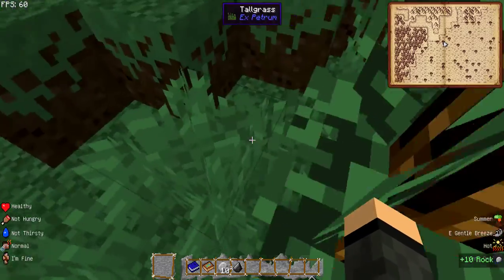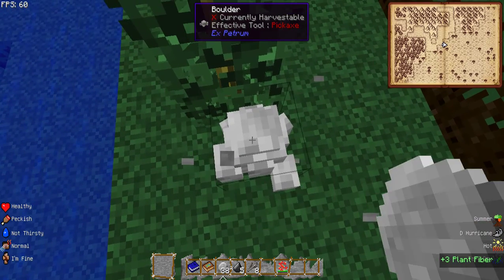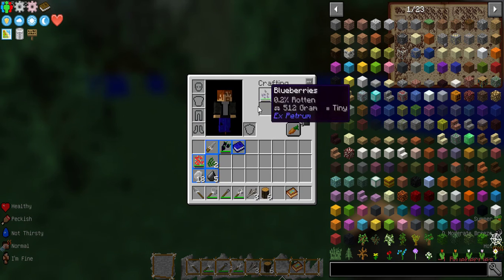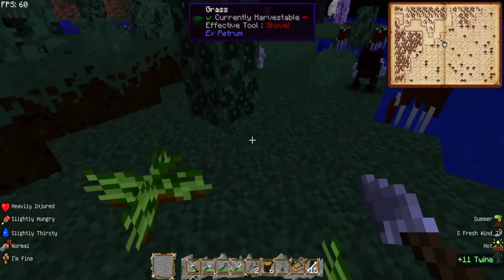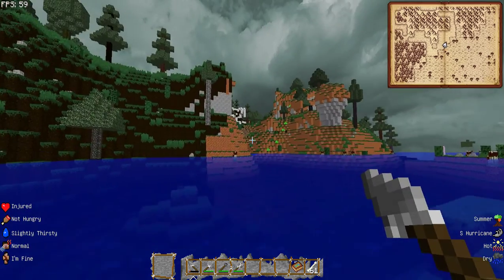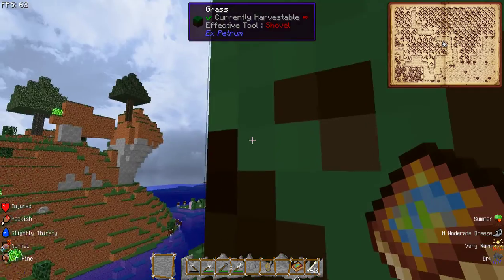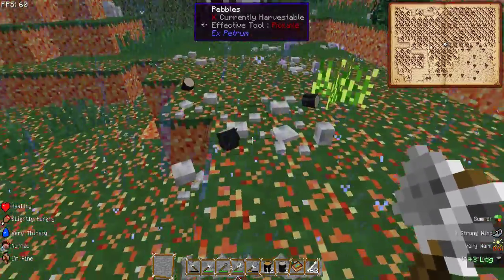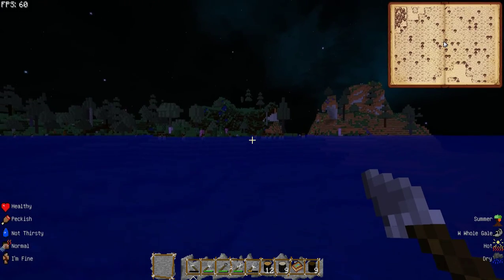ExPetrum :: Total Conversion Mod(pack) :: Episode 1